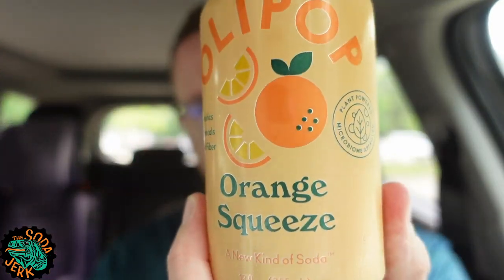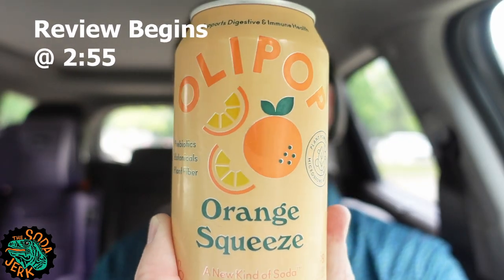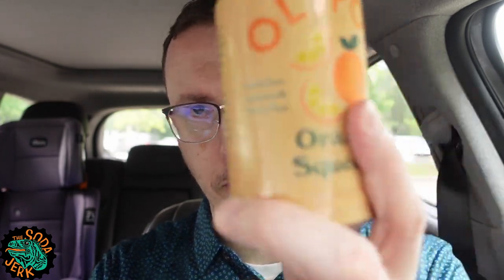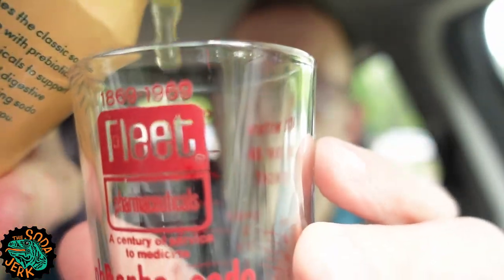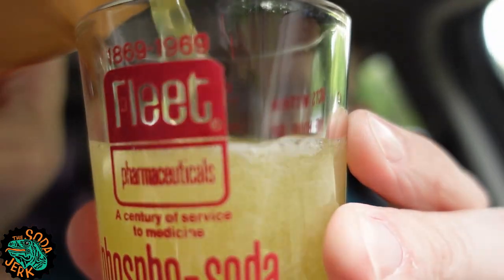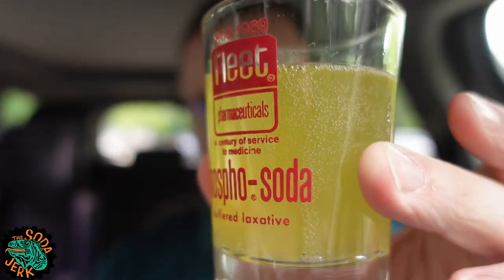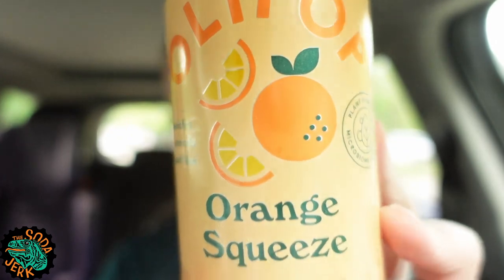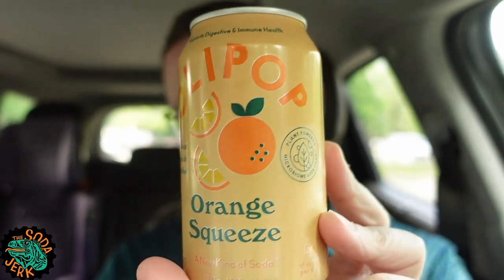Olipop Orange Squeeze: Review